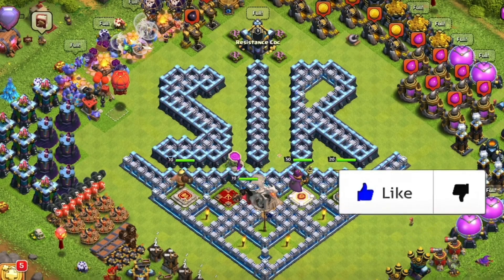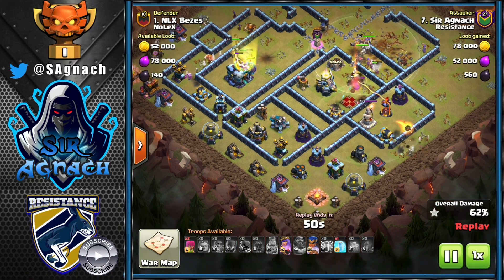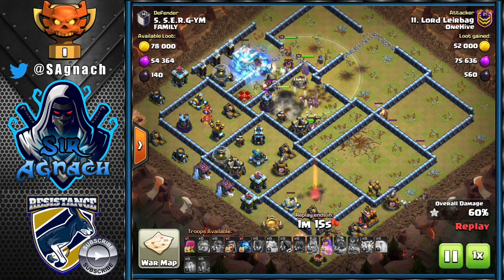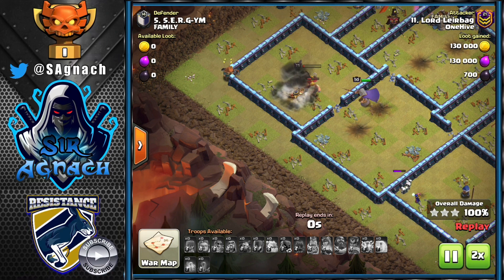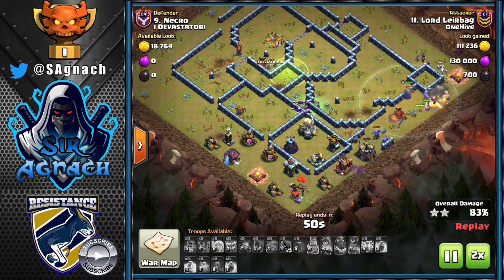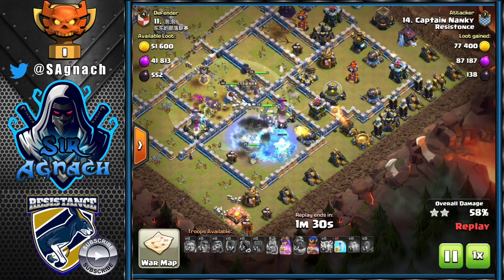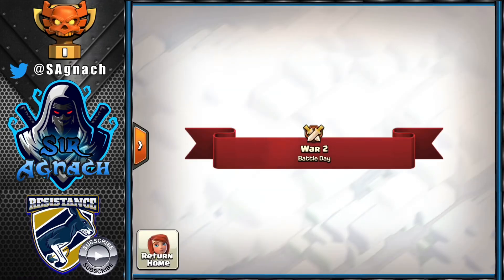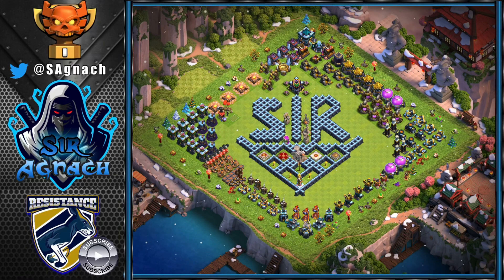Frozen witch attack tripling bases in Champs 1,2 and 3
I’m doing CWL in Champs 1, 2 and 3. And in all 3 of them I have used he frozen witch army with great success. This are my triples after the first couple of wars. Also showing who we have matched at Resistance, Onehive and Resistonce.